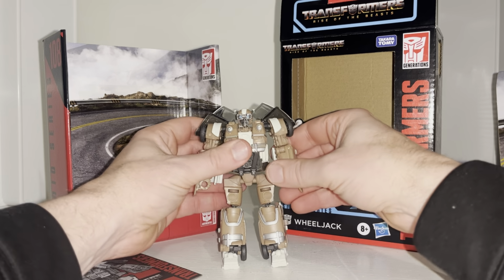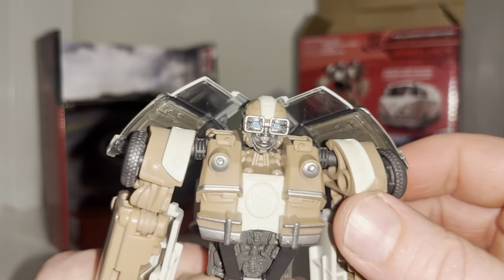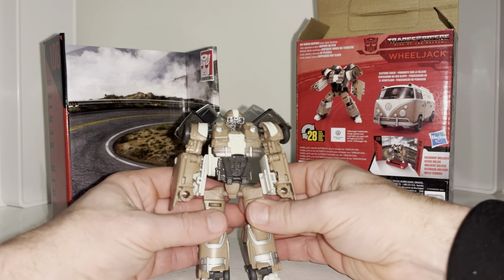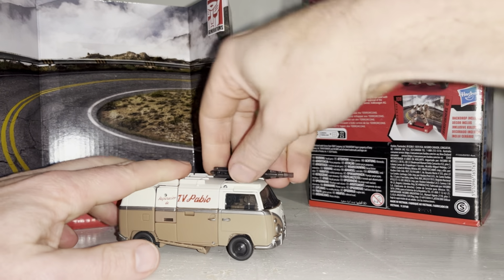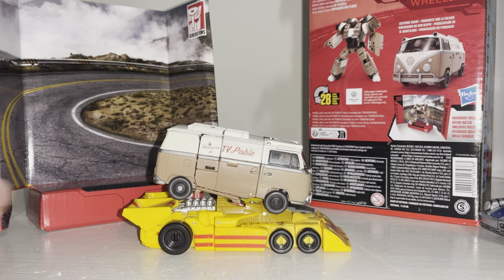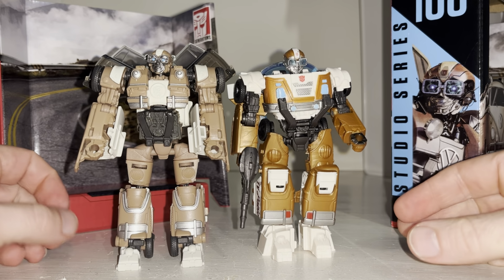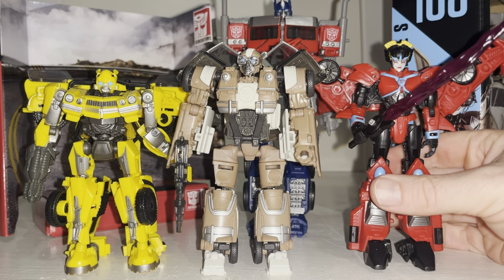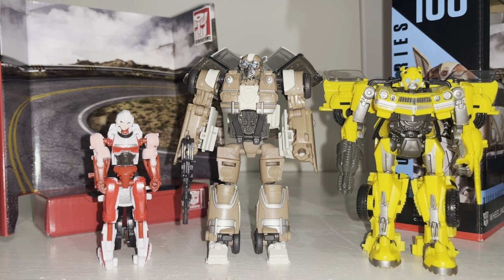Transformers ROTB studio series 108 Wheeljack review. Rise of the beasts SS movie figure collection